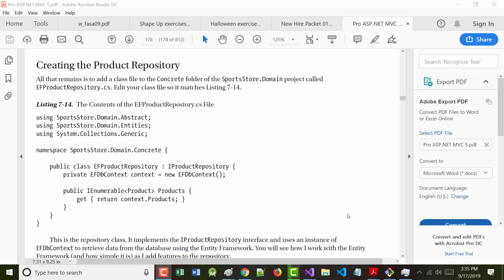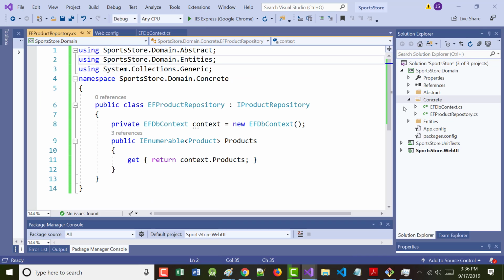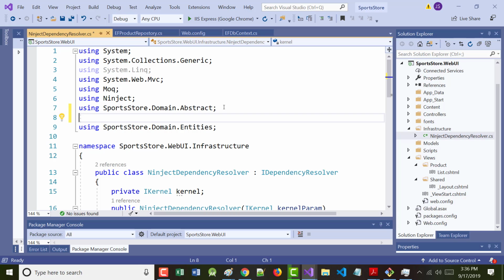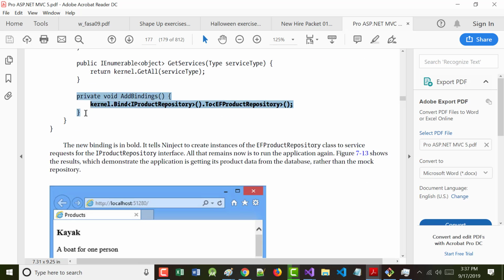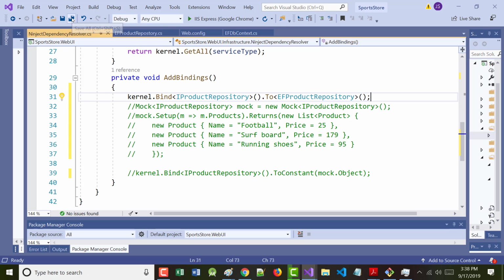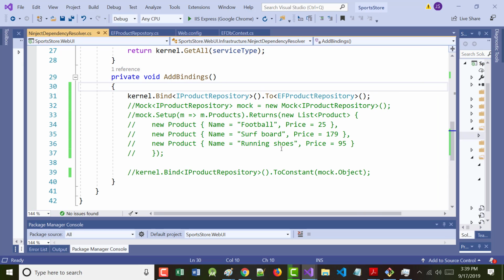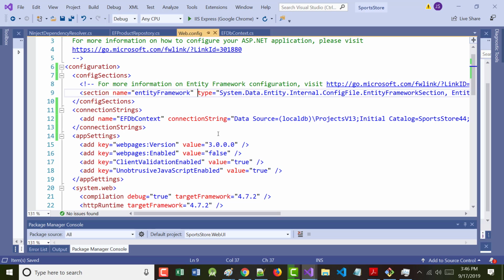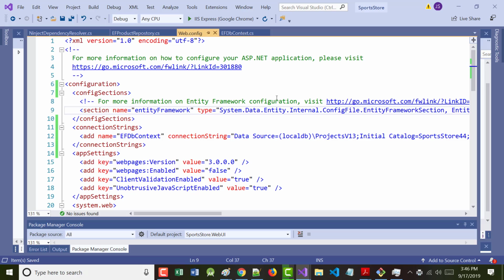AWD1111 - Freeman - Chapter07 - Part04 - 09-17-2019